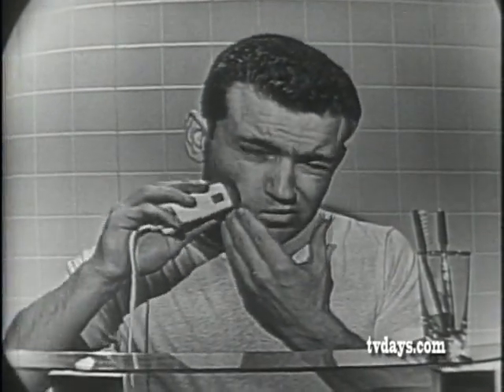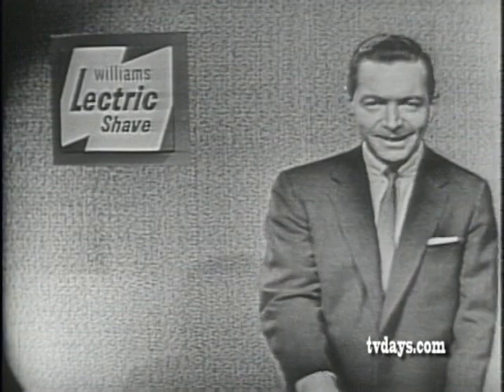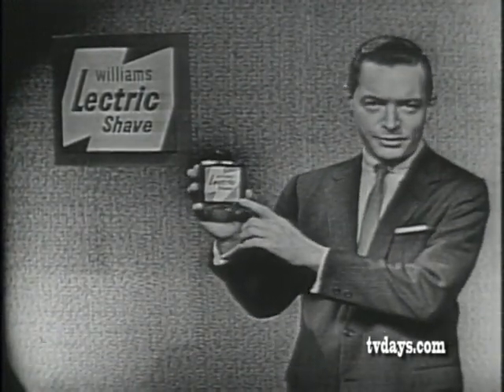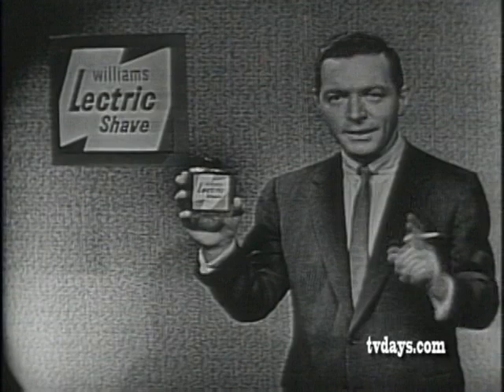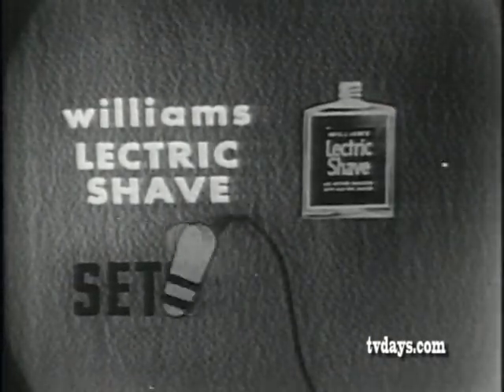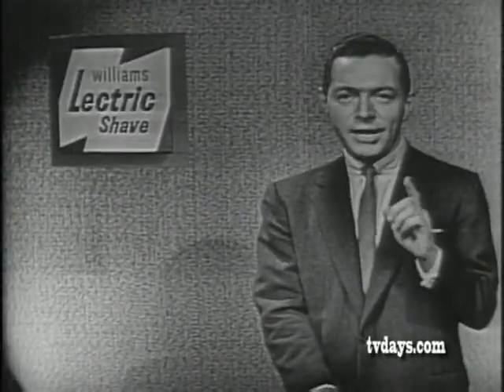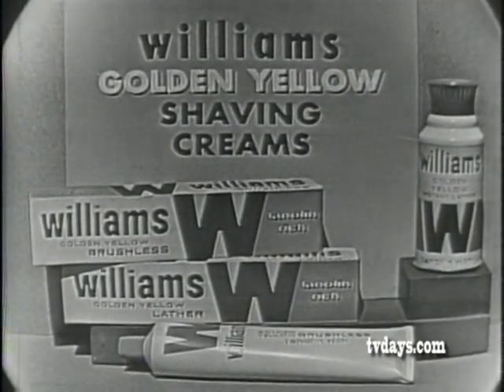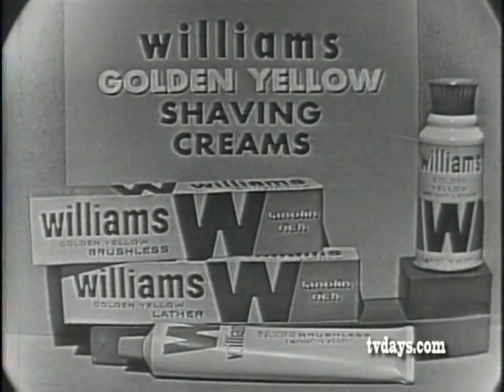Williams Electric Shave Cream Kinescope Commercial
Visit TVDAYS.com